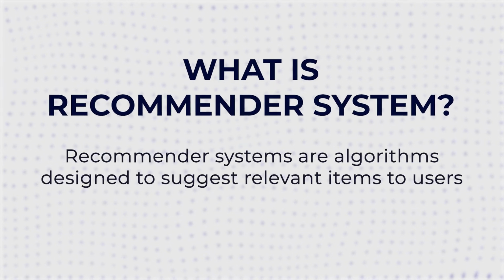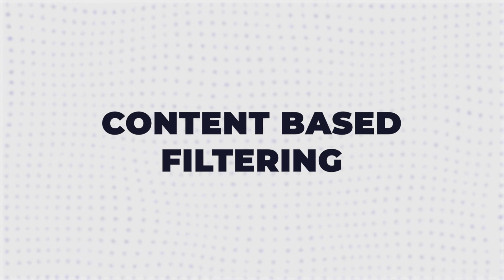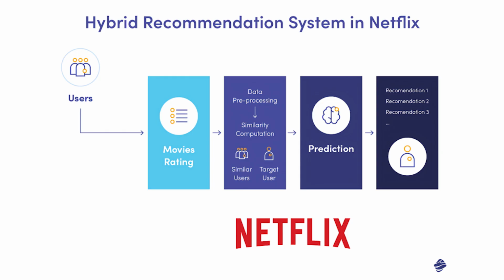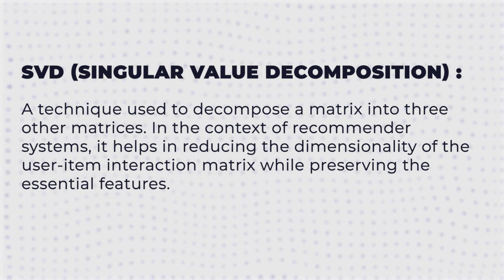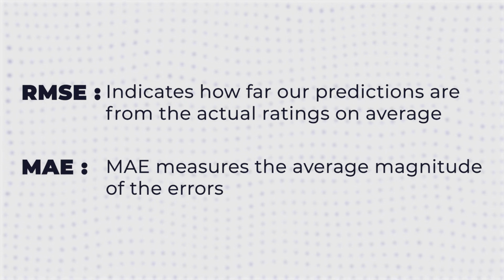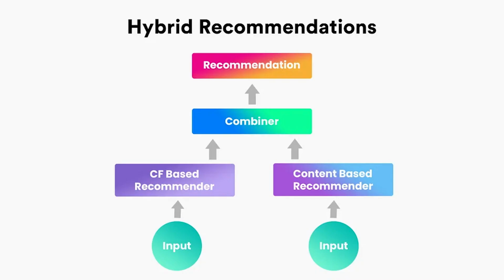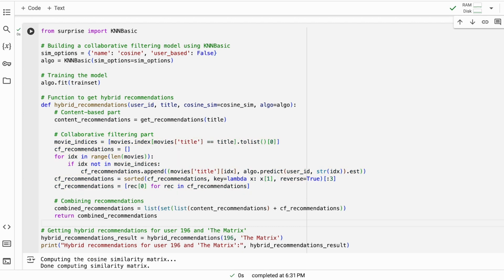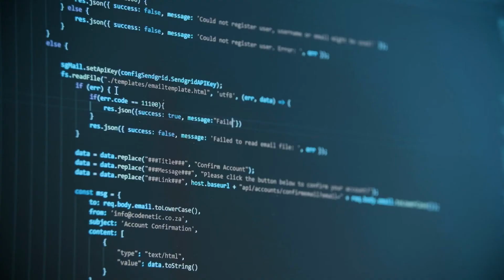Code Craft #2 - Build a Recommender System from Scratch with Surprise Library!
Welcome to Code Craft, your go-to series for mastering AI and Data Science Tools and Libraries. Episode #2 is all about Surprise, a powerful library for Recommender Systems that's essential for anyone in the field. From installation to advanced features, we'll cover everything you need to start implementing Surprise in your projects.

We love hearing from you! Share your experiences with Surprise in the comments, and let us know what libraries or tools you want us to explore next.